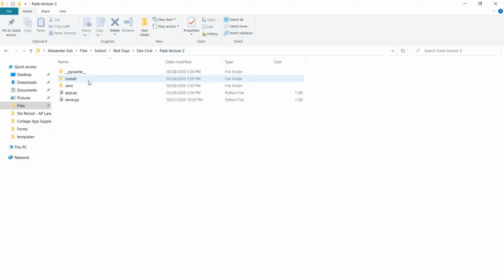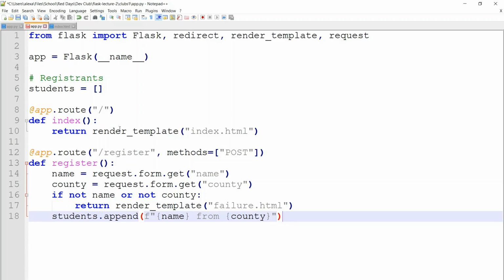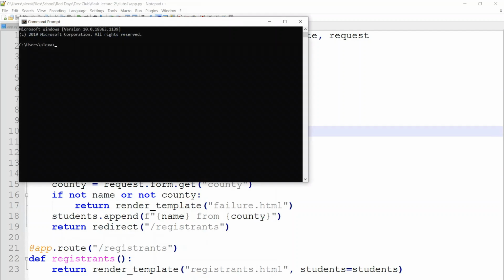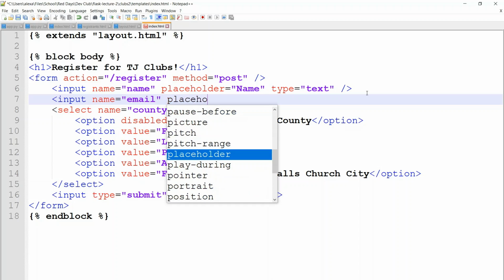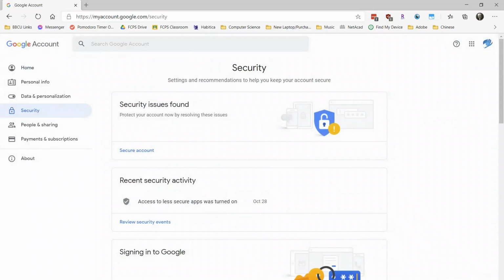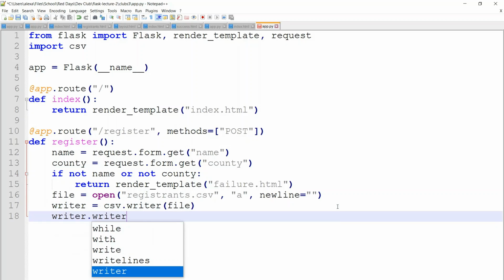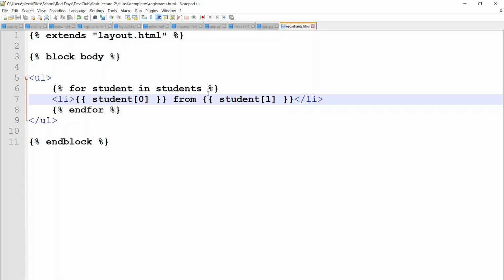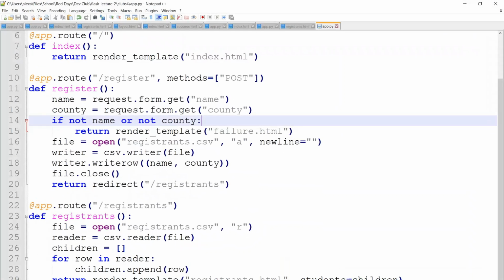2020.11.03 Flask Lecture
Advanced lecture on Flask led by Alex Suh.